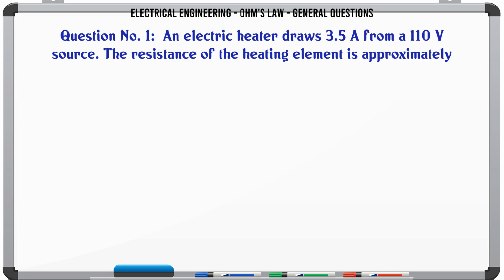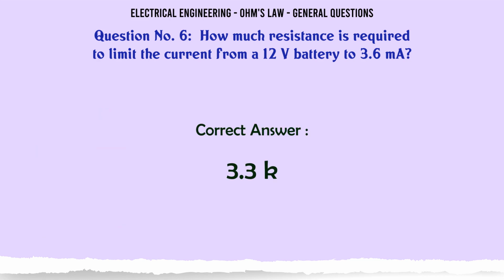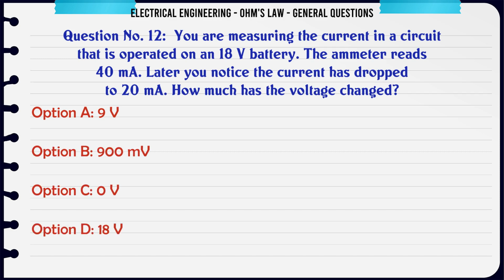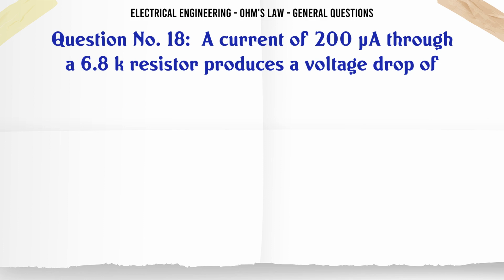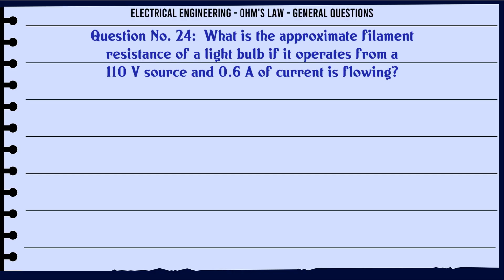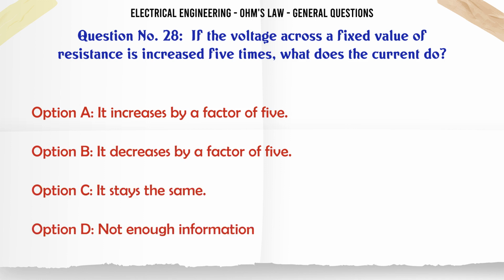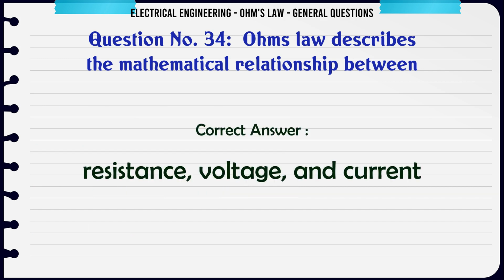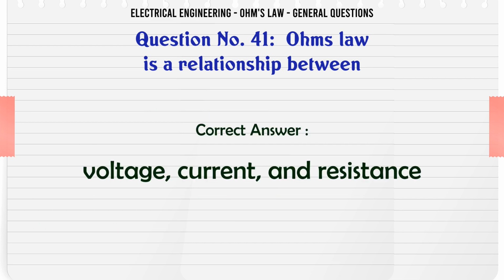MCQ Questions Ohm's Law - General Questions with Answers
Ohm's Law - General Questions GK Quiz.

Question and Answers related to Ohm's Law - General Questions

List of top 5 Questions:

The rate at which work is performed is called

A batterys capacity to deliver power is measured in

Power supplies are regulated to prevent the output voltage from changing due to changes in the

Content of this Video:

MCQ question answers for Ohm's Law - General Questions

Important Questions in Electrical Engineering

Electrical Engineering MCQ Questions you must know for Interviews, Exams, and Quiz